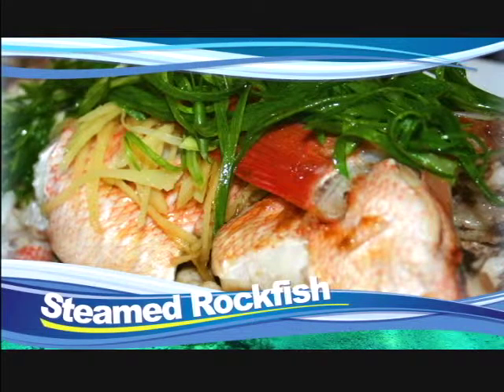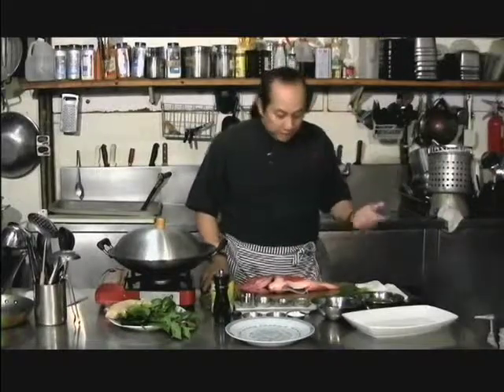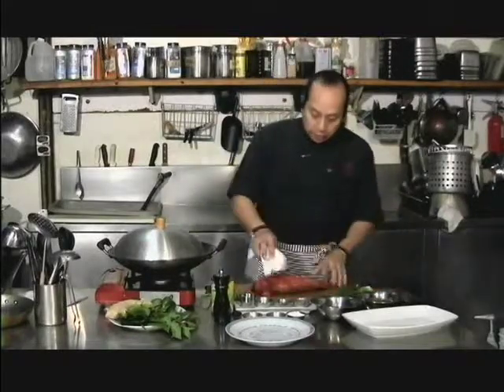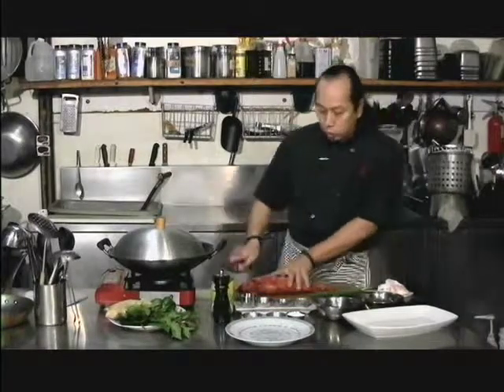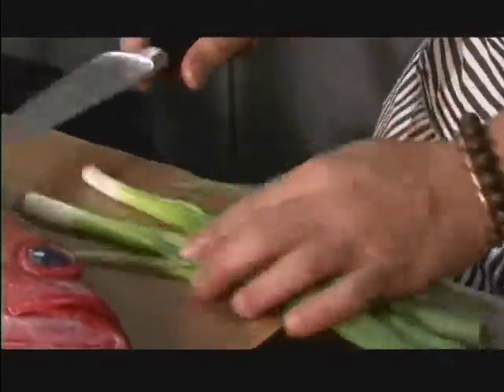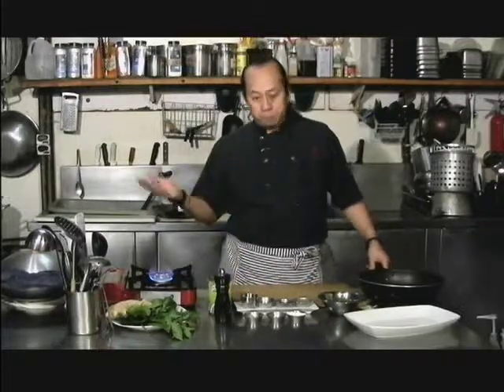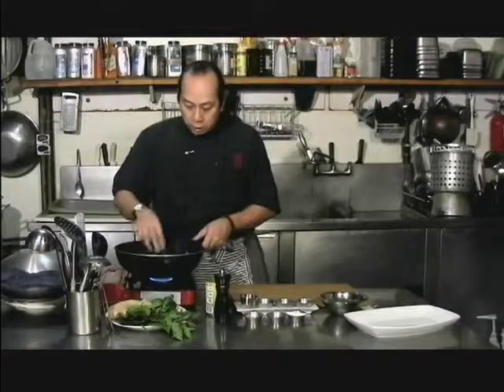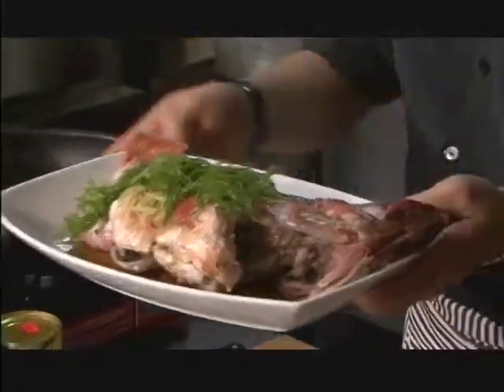Wild BC Steamed Rockfish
Chef Steven Wong demonstrates an excellent & easy “Wild BC Groundfish” recipe using some of the best fish on the Planet!